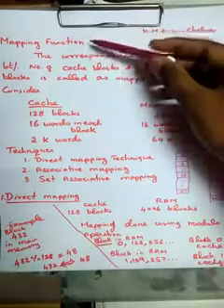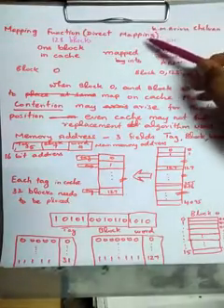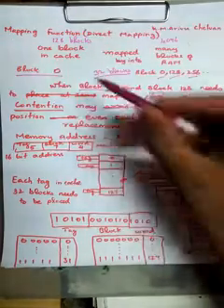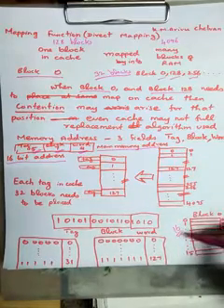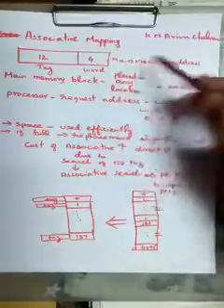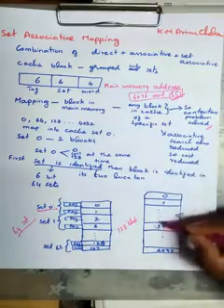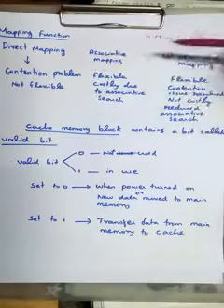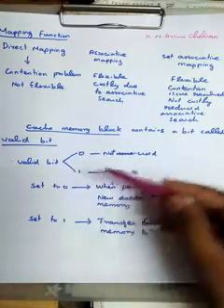Mapping Function in Cache Memory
Also follow my course materials in